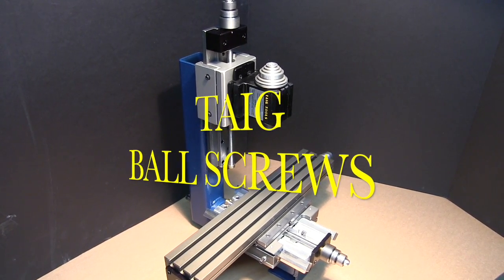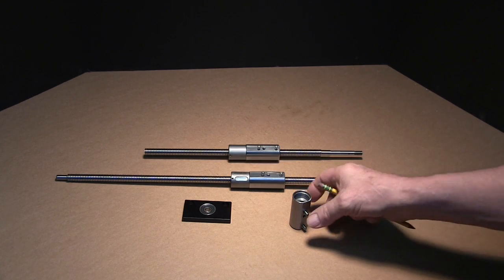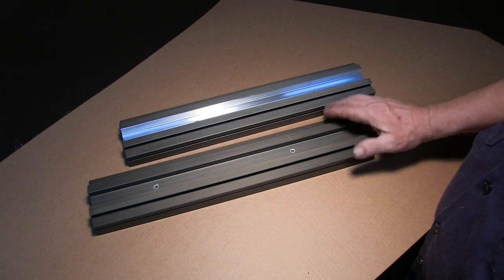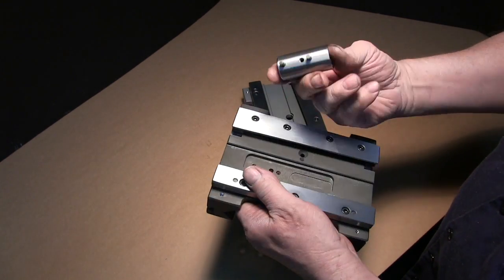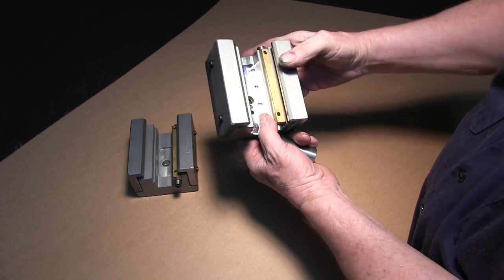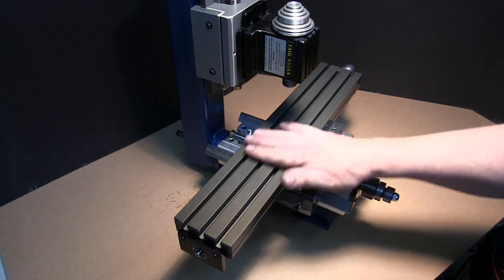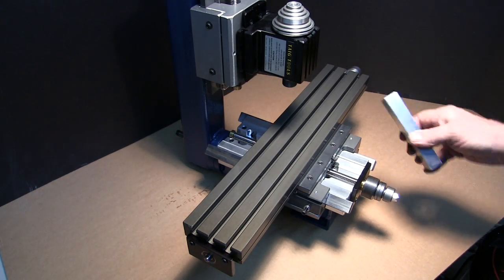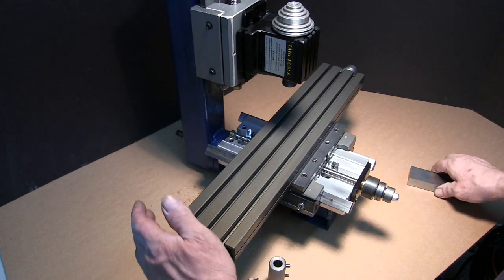Taig Ball Screws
The Ball Screw Video With Pricing At The End.